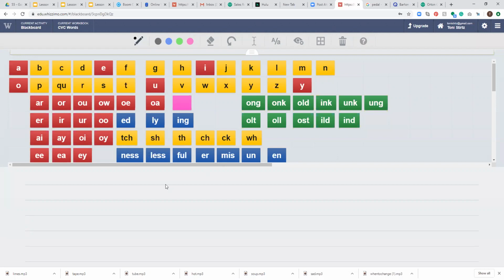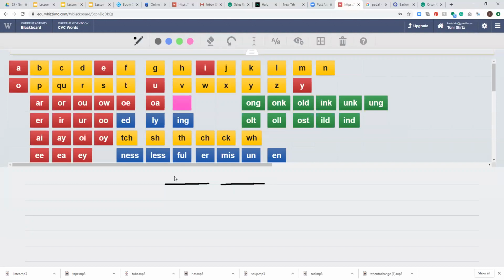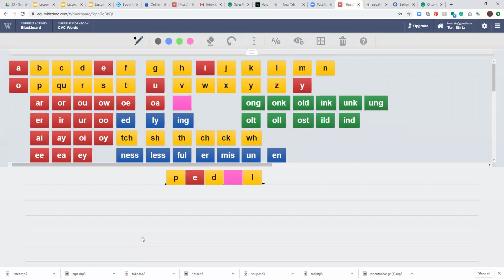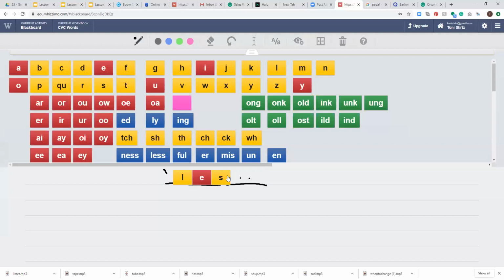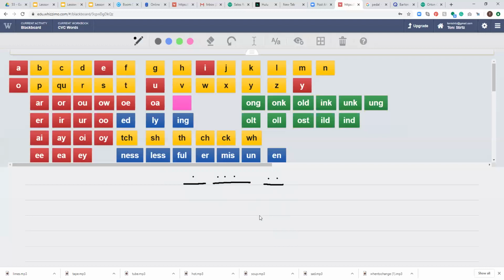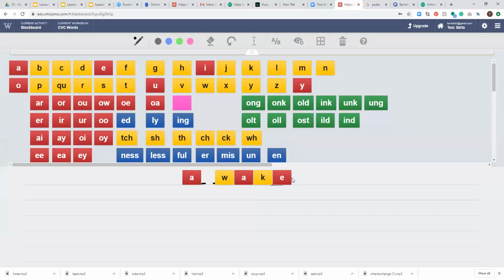Schwa spelling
This video is to practice schwa spelling for Home learning for Dyslexia Level 5 Lesson 56